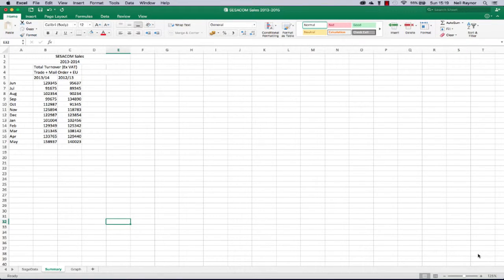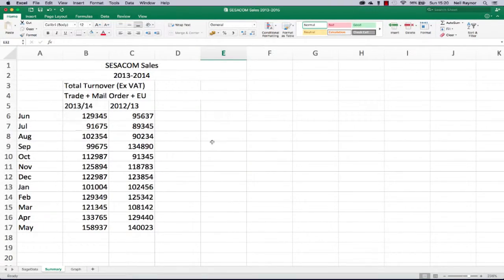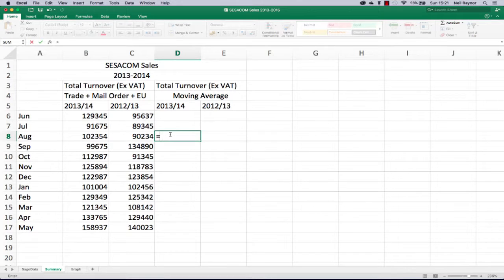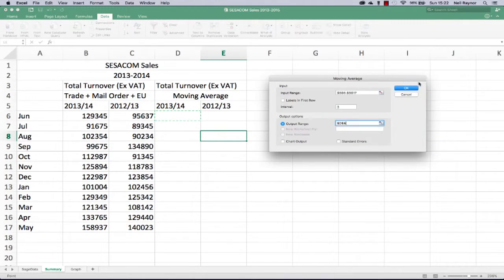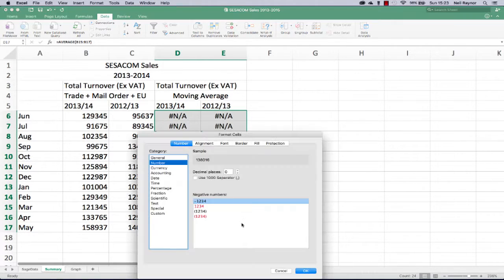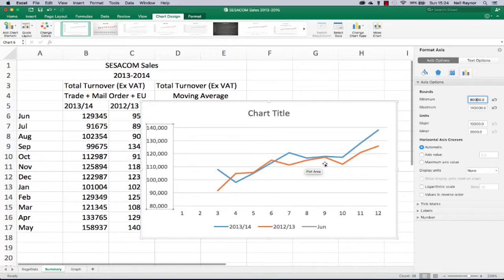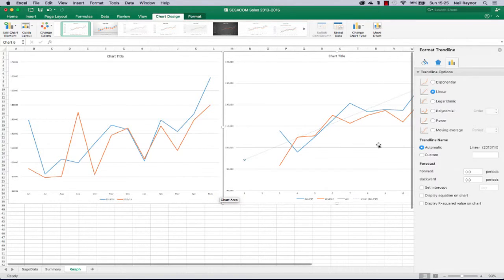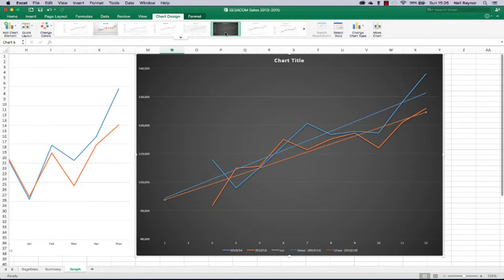Working with Spreadsheets (Floating Average)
Introductory video showcasing spreadsheet skills you will learn when studying the AAT Level 3 Diploma in Accounting with MOL. Learn how to present complex spreadsheet data in an easy to understand format.